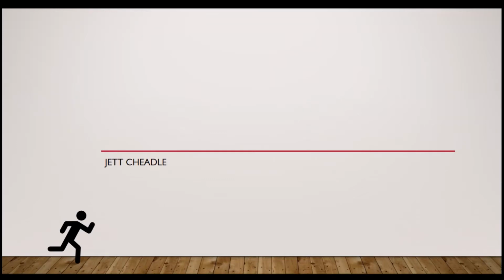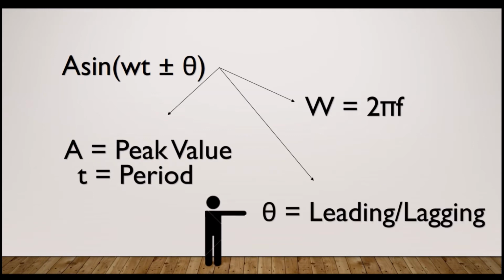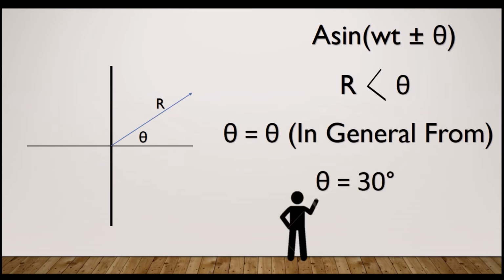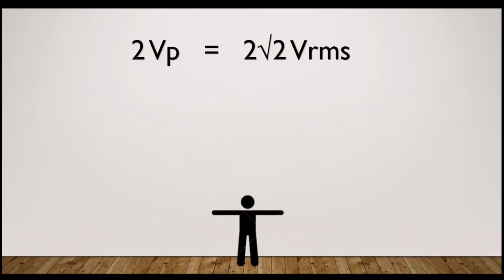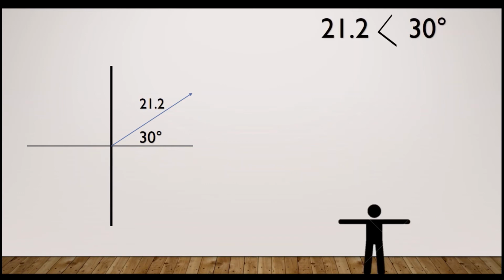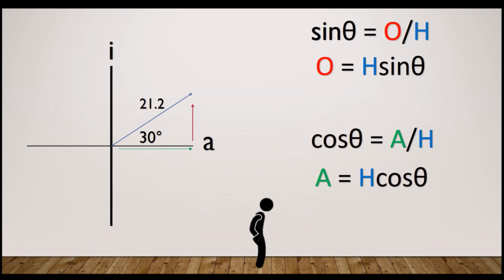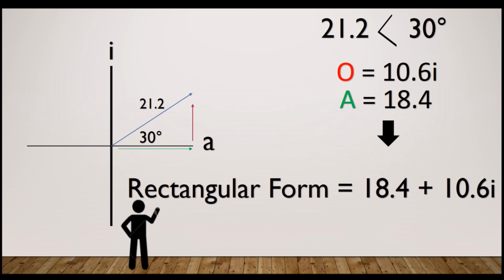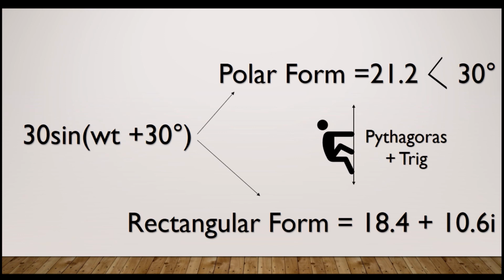Converting into Rectangular/Polar Form from a Sine Wave (Engineering)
This Video demonstrates an electrical engineering example particularly!